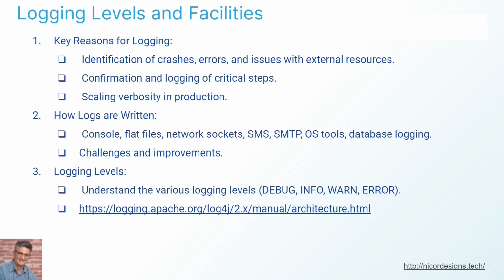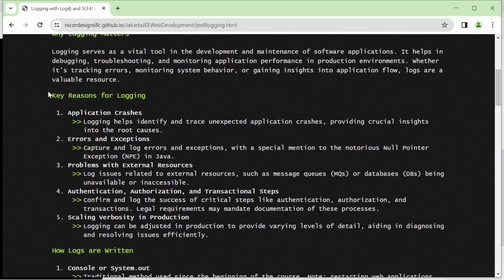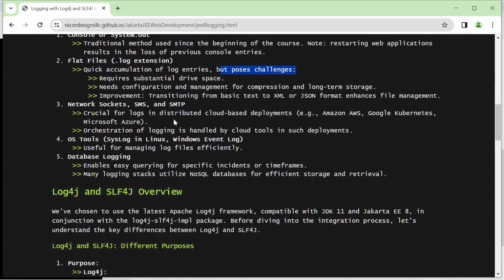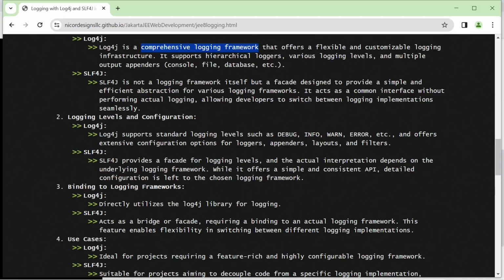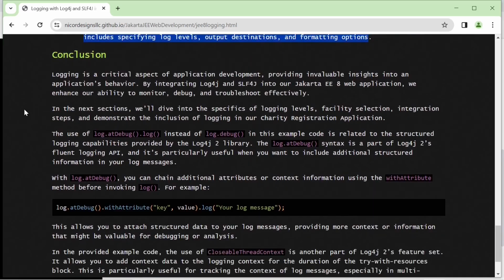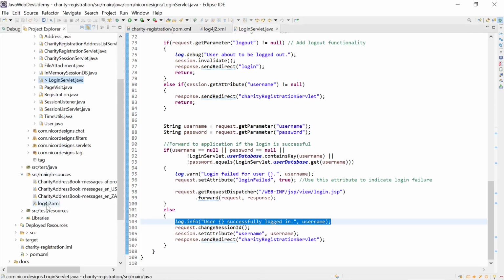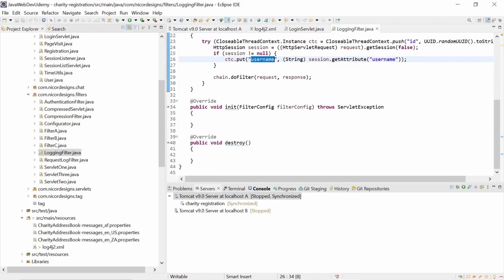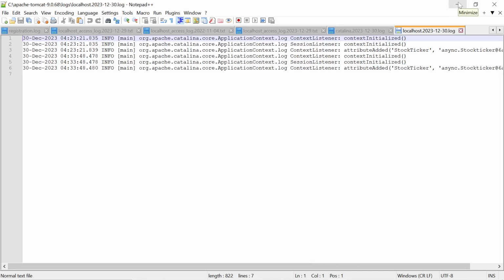40. Adding Logging to our Jakarta JEE8 Web Application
Introduction to Logging - Logging Essentials:

  Crucial for software development.

  Records and monitors application behavior.

Frameworks in Focus:

  Integration of Java logging frameworks: Apache Log4j and SLF4J.

Why Logging Matters:

 Debugging, troubleshooting, and monitoring in production.

 Valuable for tracking errors and gaining insights.